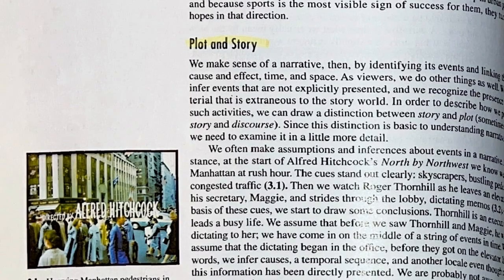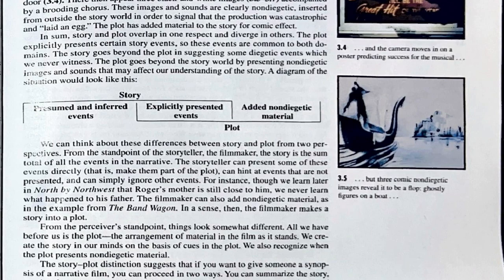David Bordwell Tribute: Plot and Story Film Theory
In this video, we pay tribute to the late film theorist David Bordwell and his contributions to the world of cinema. We'll discuss the difference between plot and story, as written in Bordwell's influential book "Film Art: An Introduction". Join us as we honour the legacy of this brilliant film scholar. Rest in peace, David Bordwell.

00:00 Introduction
01:28 Reading Plot and Story Theory from Film Art: An Introduction
09:04 Concluding Comments

Shooting The Breeze by Bruce Maginnis, License ID: YEzgDaZxQbR